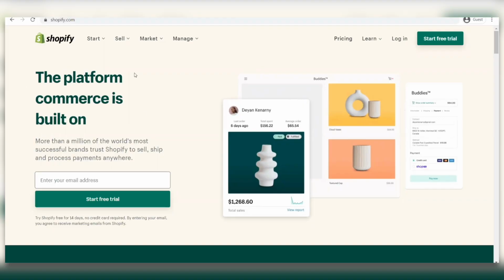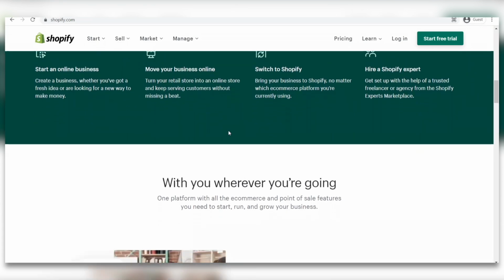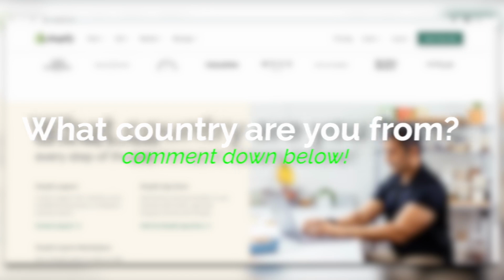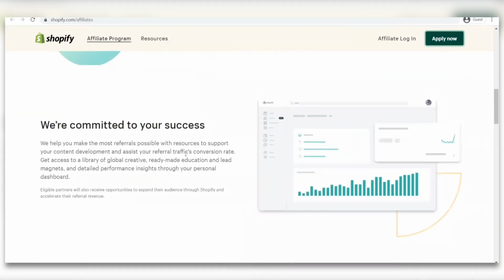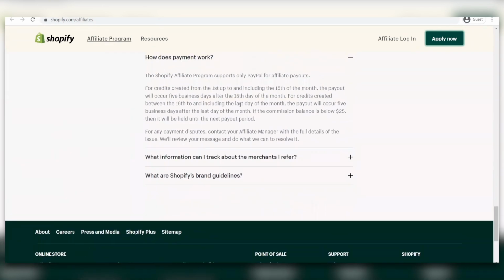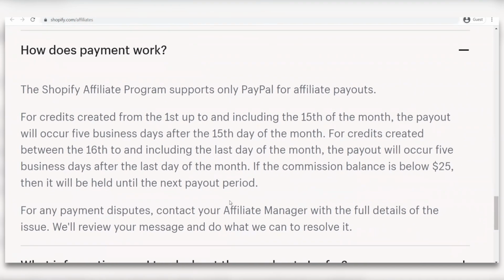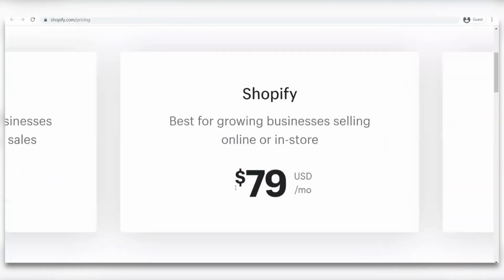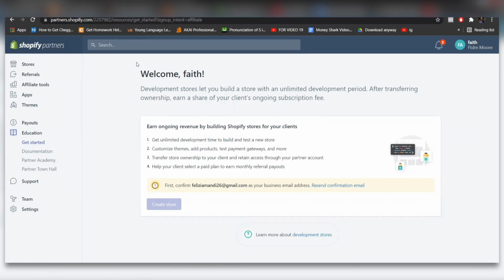✅ Get Paid Up To $2000 With Shopify! (NO DROPSHIPPING) | Make Money Online